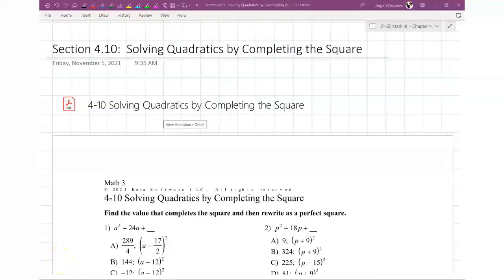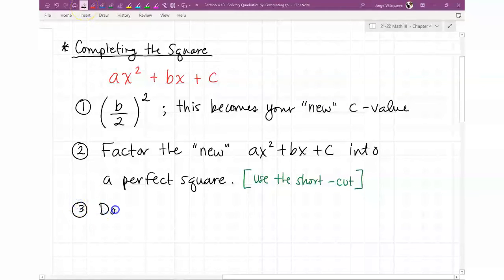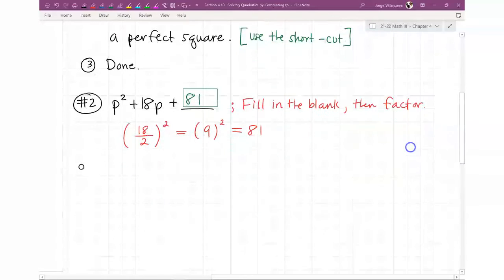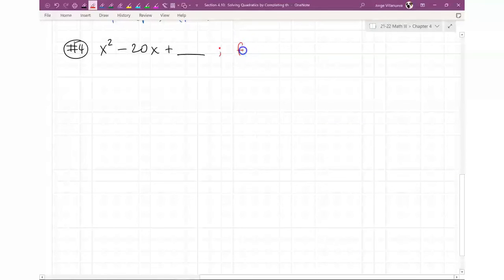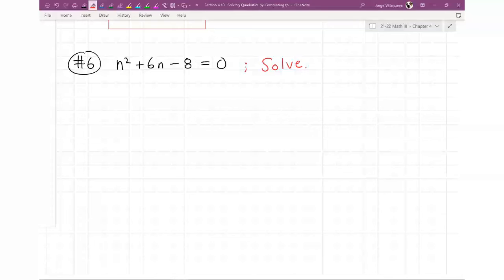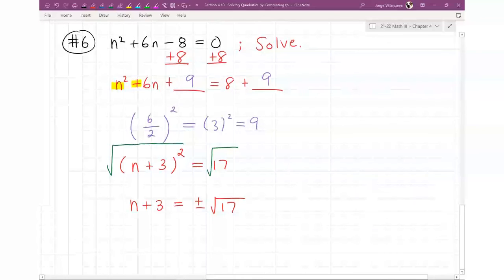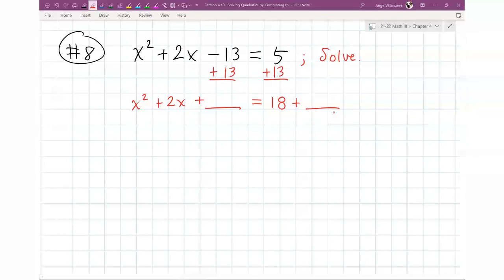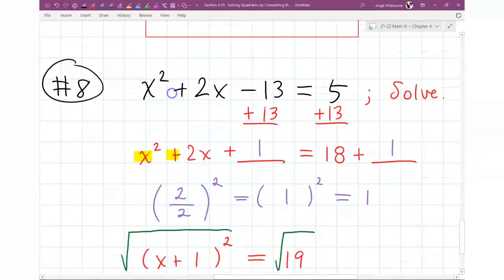Section 4.10: Solving Quadratics by Completing the Square